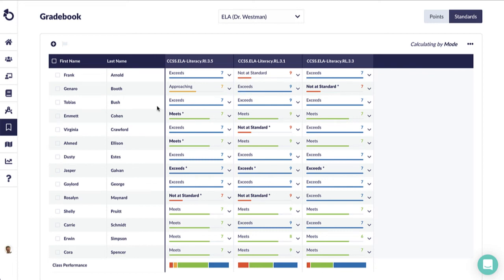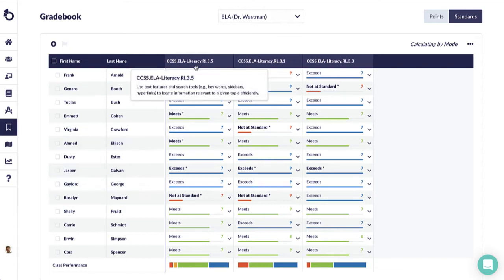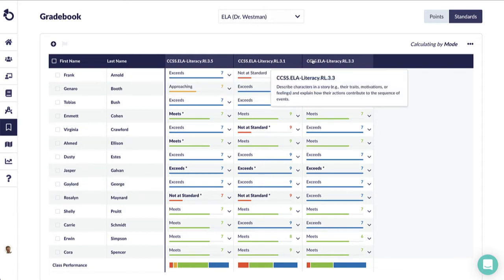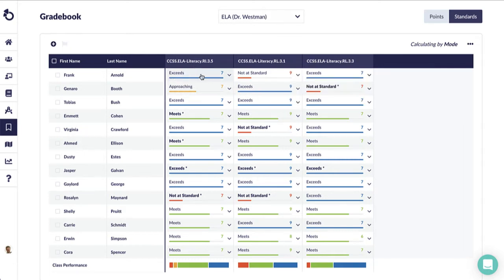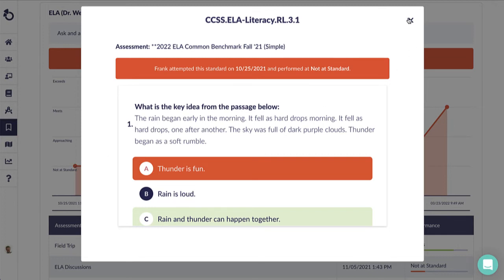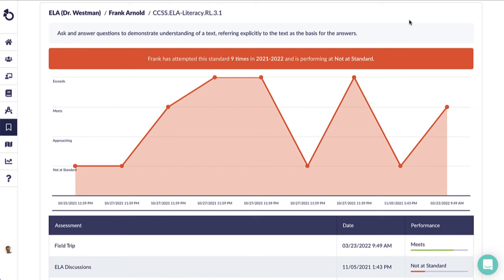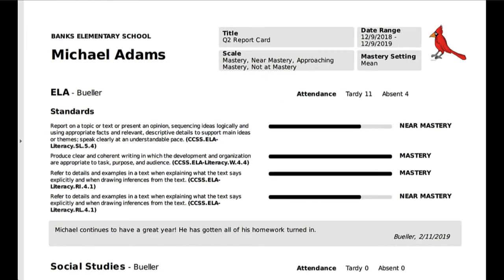Otus for Standards-Based Grading and Reporting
A brief overview of how Otus is used to support the implementation of standards-based grading and reporting in K-12 schools.